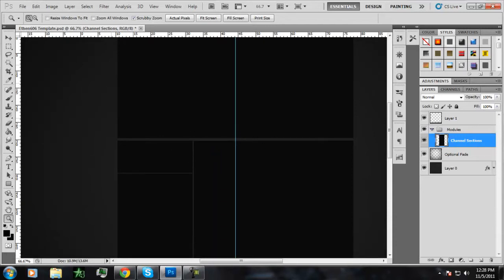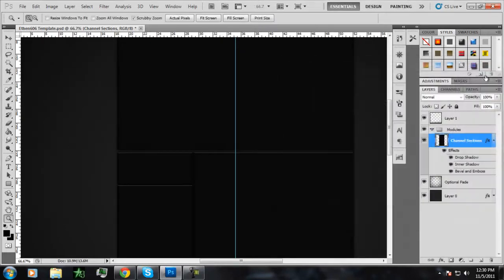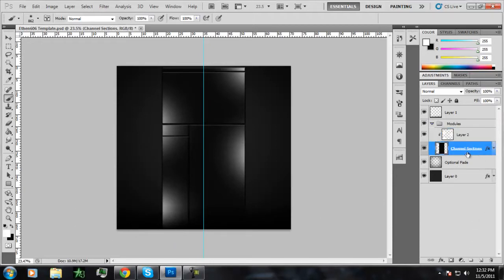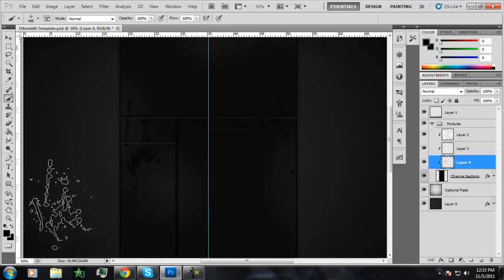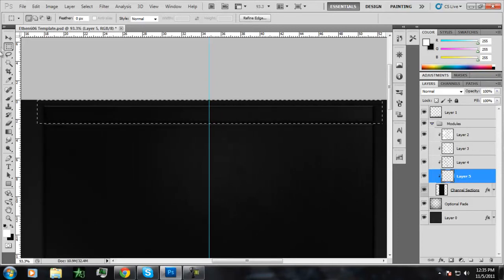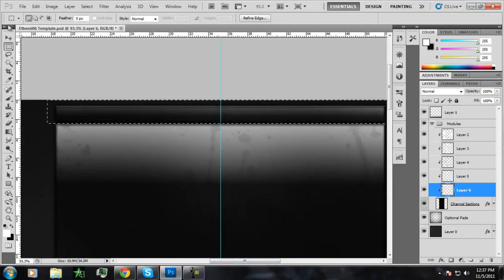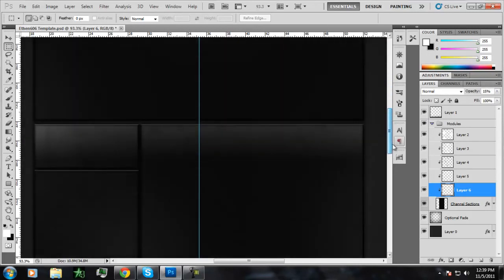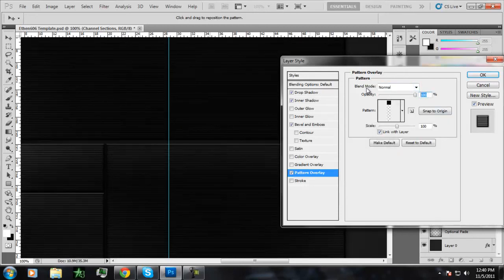Nice Module Effect Photoshop Tutorial // emhdesigns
Quick tut on how to make your modules look nice.

Please leave ideas on New tutorials in the comments :D

If you wanna help me out, Like and favorite the video :]